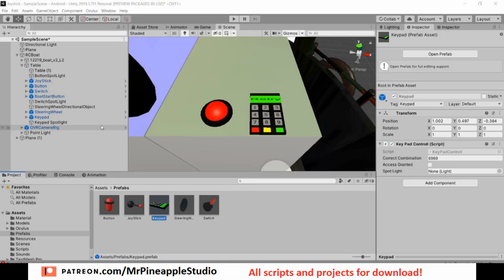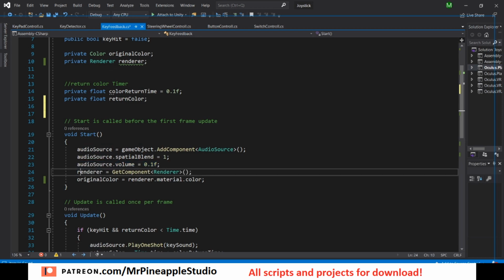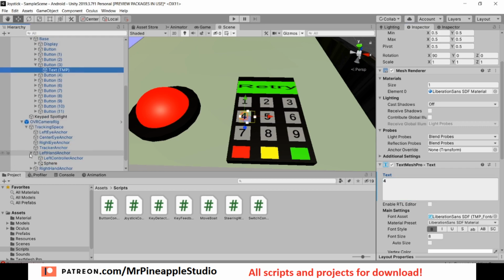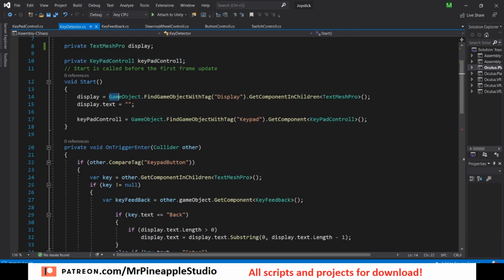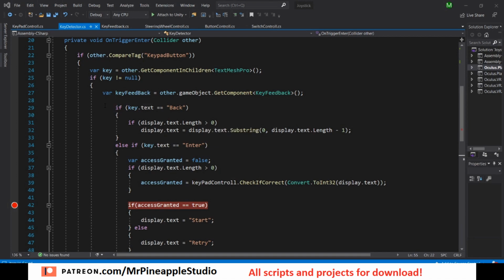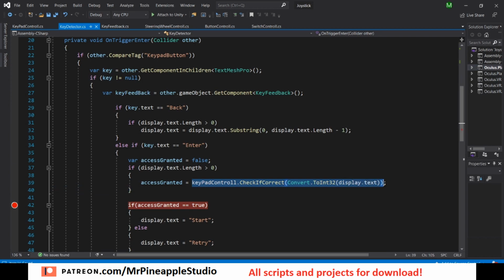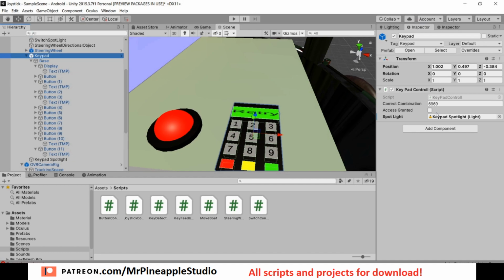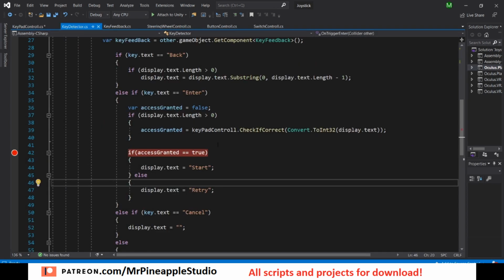HOW TO: Keypad, Combination lock in VR, Unity beginner tutorial. Oculus, HTC, Valve and any other!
How to create a keypad combination lock for VR in unity. This will work with any interaction SDK, I'm using oculus but all scripts are general and will work with XR interaction tool kit and others!